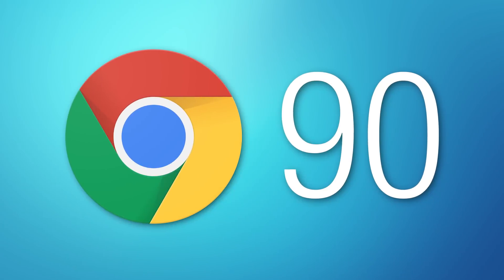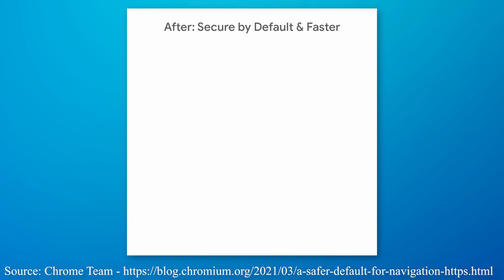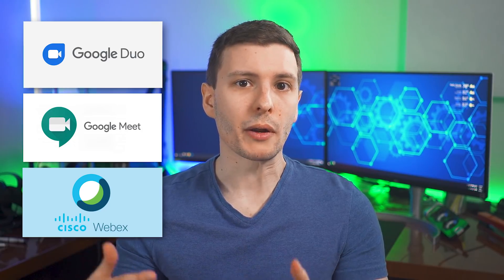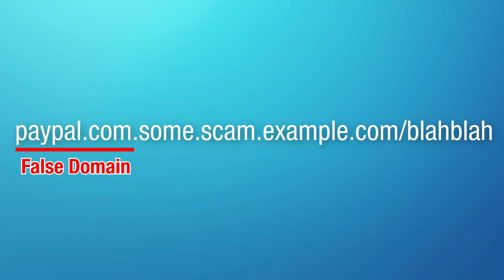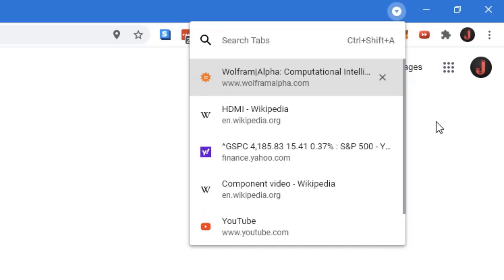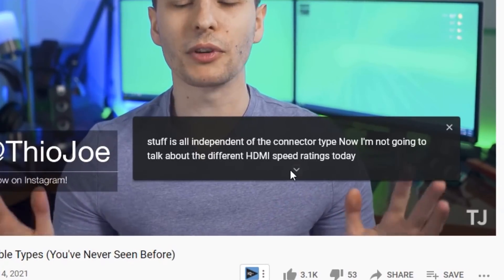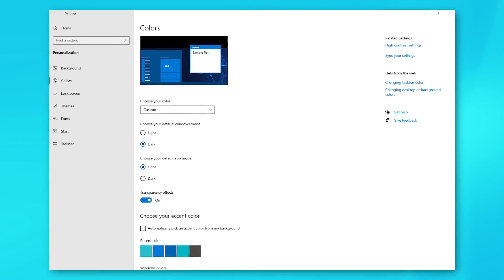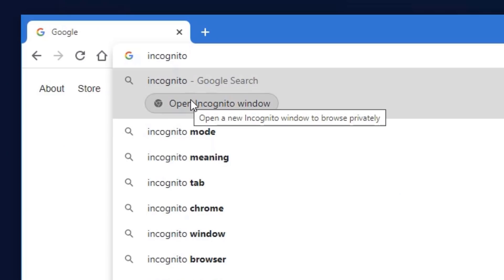Google Chrome Major Update 90 - Best New Features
If you use Chrome you'll want to stay up to date on the latest new features.

▼ Time Stamps: ▼
0:00 - Intro
0:31 - HTTPS Default
1:36 - AV1 Codec
2:38 - Always Show Full URL
3:29 - Tab Searching
4:12 - Clipboard File Support
4:52 - Chrome 89: Live Captioning
5:43 - WebNFC
6:08 - Chrome 88: Dark Mode Improvement
6:33 - Chrome 87: New PDF Viewer
6:59 - Chrome Actions